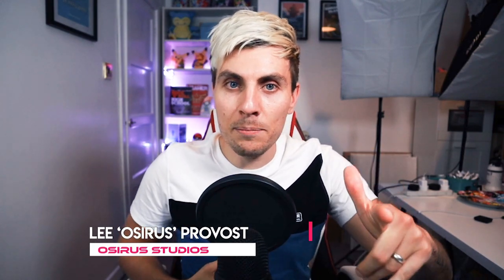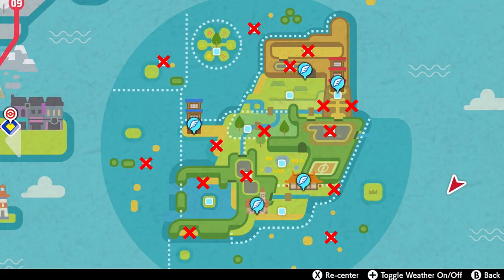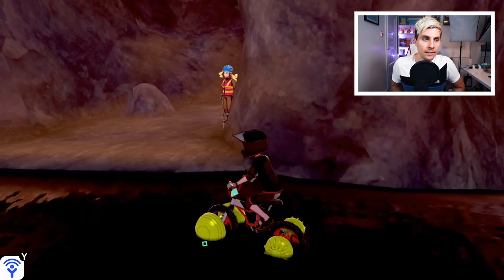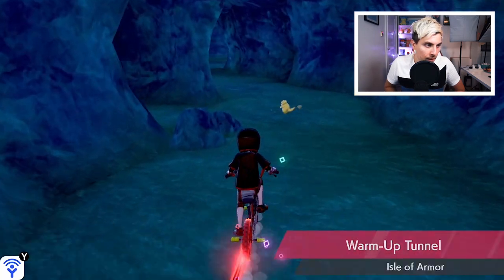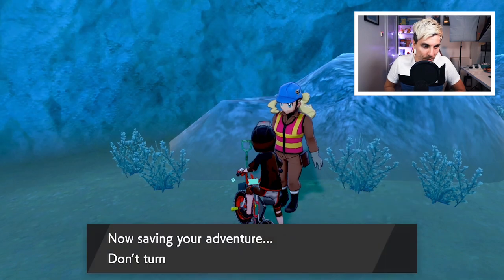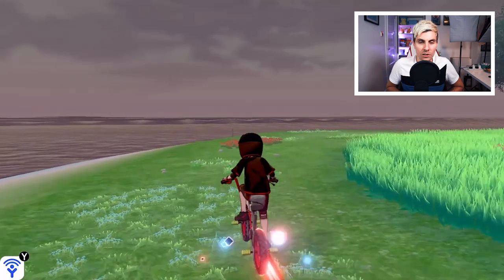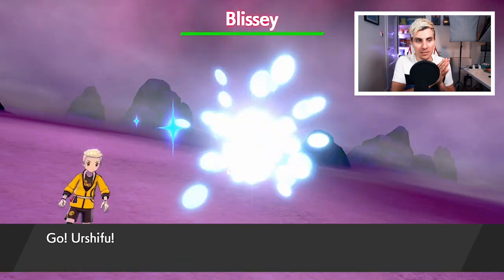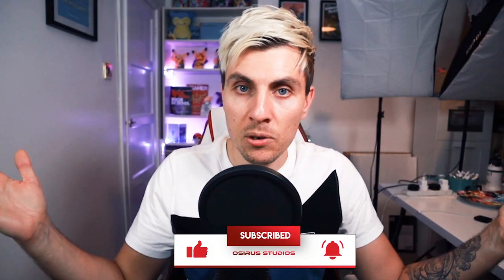HOW TO FARM ARMORITE ORE & ALL 15 DIGGIN MA LOCATIONS in Pokemon Sword and Shield DLC Isle of Armor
HOW TO GET ARMORITE ORE IN POKEMON SWORD AND SHIELD DLC ISLE OF ARMOR.

HOW TO FARM ARMORITE ORE & ALL 15 DIGGIN MA LOCATIONS in Pokemon Sword and Shield DLC Isle of Armor PLAYLIST Like this content??

Pokemon Sword and shield Isle of Armor DLC Expansion Pass gives us new Pokemon, items and features. One of most sort after new items in Pokemon Sword and Shield DLC Isle of Armor is the Armorite Ore. Armorite Ore locations in the Isle of Armor are scattered all throughout this Pokemon Sword and Shield DLC and throughout this Pokemon guide I will show you all the methods on where to find Armorite Ore and the best methods of How to get Armorite Ore. The First method in this Pokemon guide will detail how to get Armorite Ore locations through Shiny Spawn item locations. The Second Method for how to farm Armorite Ore will be with Diggin Ma a new Pokemon NPC character who randomly spawns around the Isle of Armor in 15 Locations and digs up Armorite Ore for you. I will show you all Diggin Ma's locations in Pokemon Sword and Shield DLC Isle of Armor. Diggin Ma has 15 locations in total and I will show you exactly where to find Diggin Ma in the Isle of Armor. The third method is Max Raid battles, Raid Dens throughout the Isle of Armor provide another method for how to farm armorite ore in Pokemon Sword and shield DLC Isle of Armor. By completing each Max Raid den location in Pokemon Sword and Shield you will get Armorite Ore as a reward. All three of these methods as well as all of Diggin Ma's Locations in the Isle of Armor will be detailed throughout this Pokemon Guide.